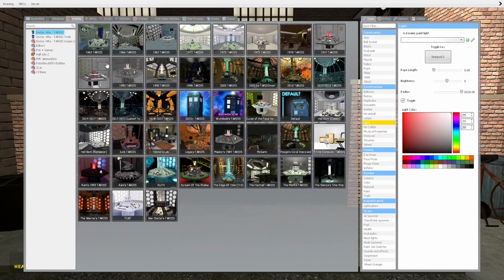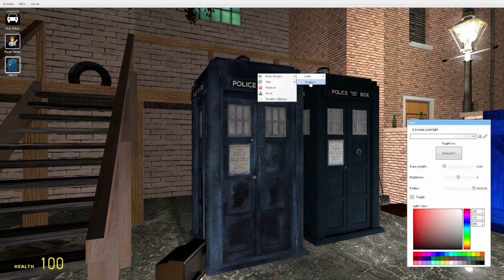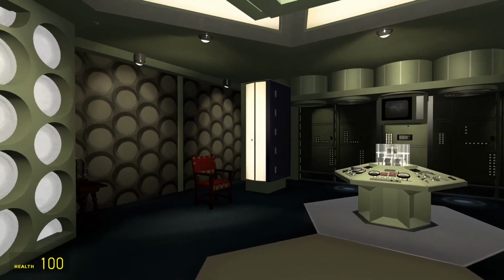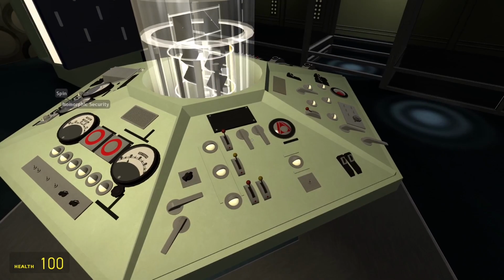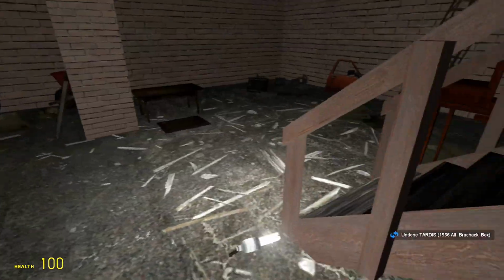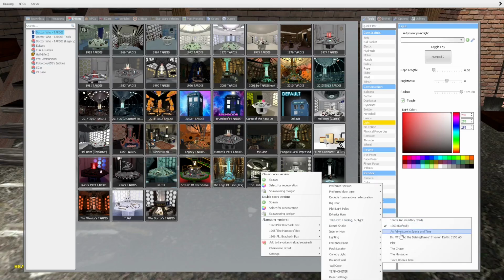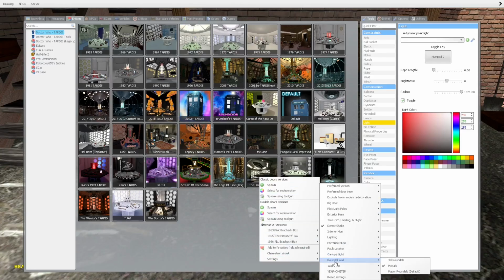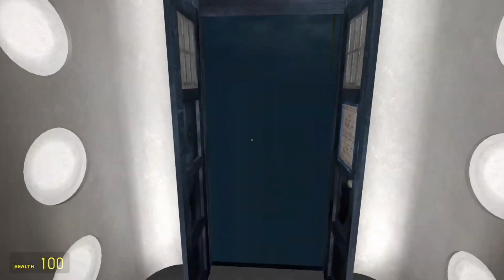I.Inc Showcase: The Hartnell TARDIS - GMOD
Here is my surprisingly quite comprehensive review of the 1st Doctor's TARDIS.